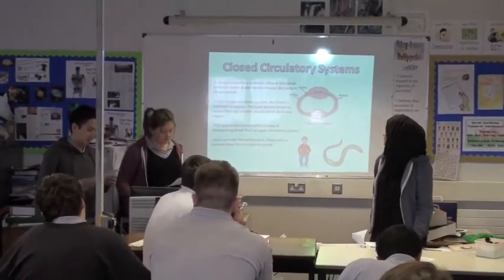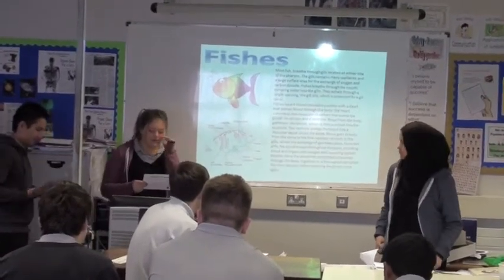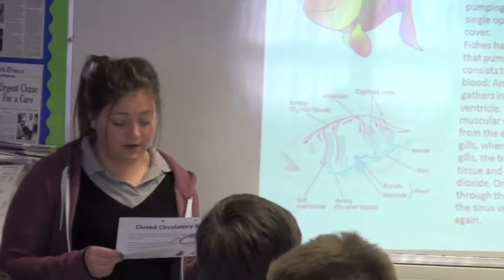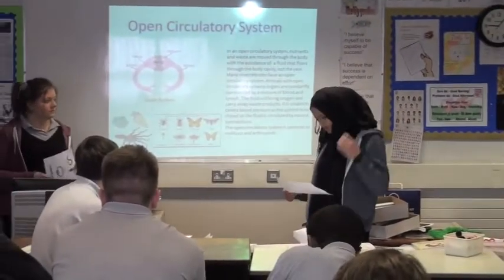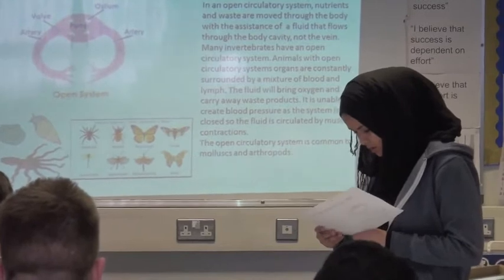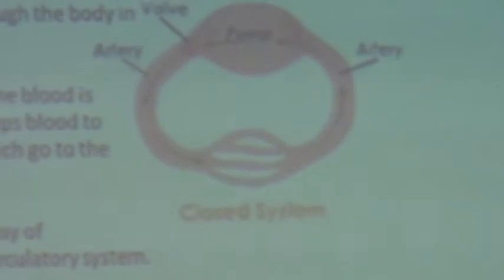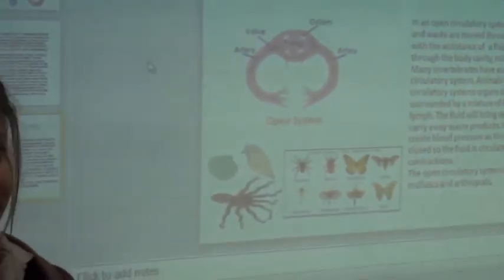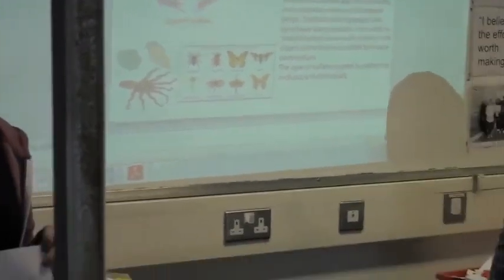AS circulation talks part 2